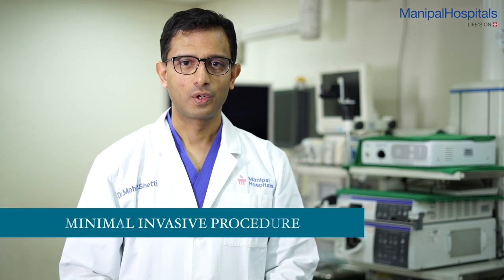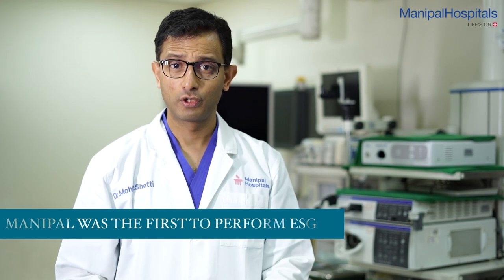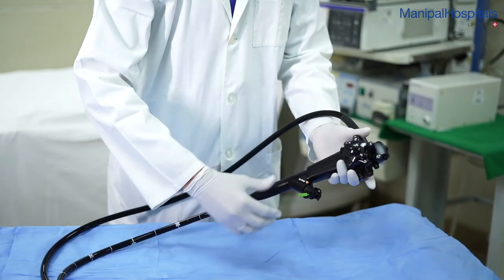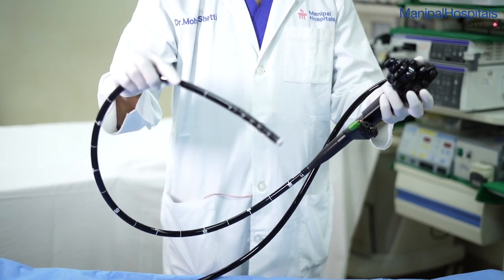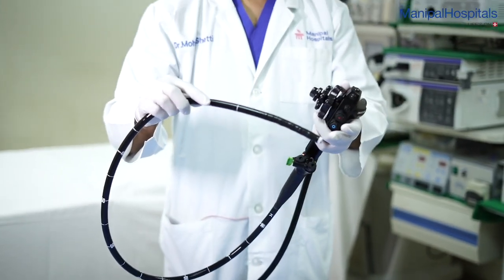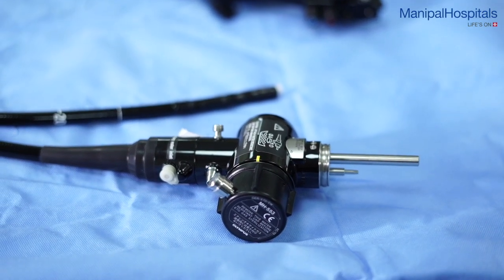Dr. Mohit P Shetti on ESG | Manipal Hospitals India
The Endoscopic Sleeve Gastroplasty (ESG) is an endoscopic and minimally invasive procedure, newly introduced to Manipal Hospitals and the whole of Karnataka, says Dr. Mohit P Shetti, Consultant - Medical Gastroenterology, Hepatology, Therapeutic & Bariatric Endoscopy, Manipal Hospitals, Old Airport Road, as he explains and demonstrates its functioning. Watch the video to know more!

Best Hospital in India: Manipal Hospitals is one of the top multi-specialty hospital in India located at all major cities like Bangalore, Delhi, Vijayawada, Goa, Salem, Jaipur, Mangalore. It provides world-class 24/7 Emergency services. Our top surgeons are experts in offering the best treatment for Heart, Brain, Cancer, Eye, Kidney, Joint & all major surgeries at affordable costs.  Health Check up packages are also available.